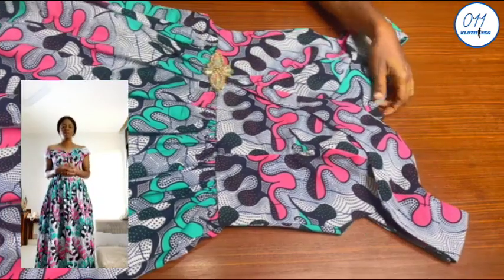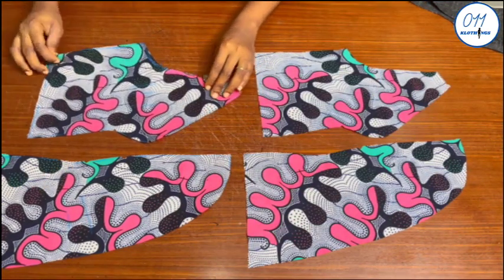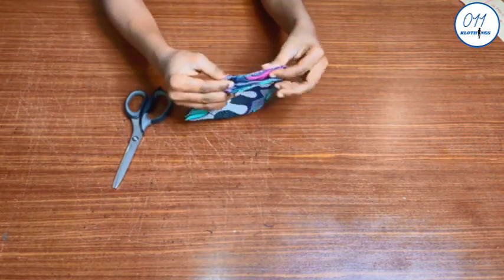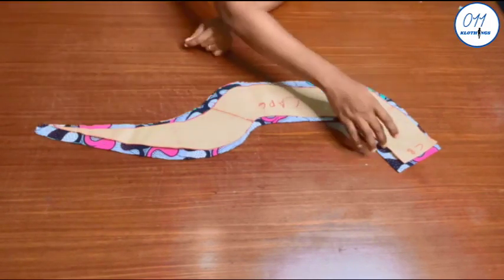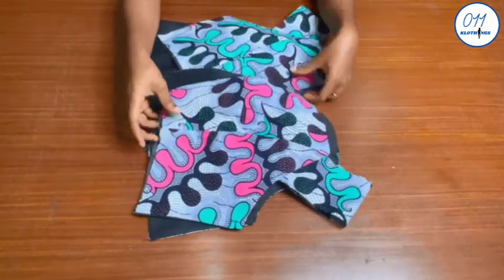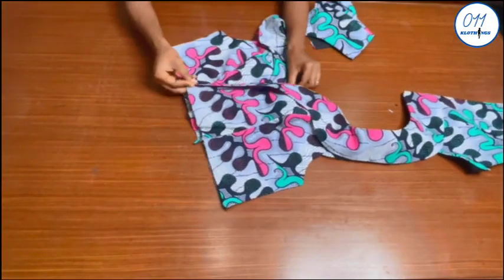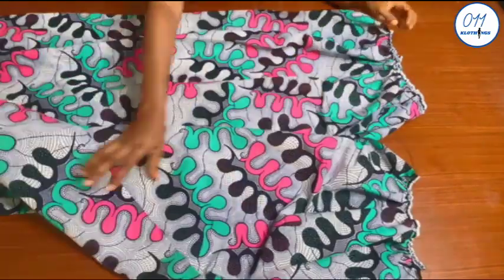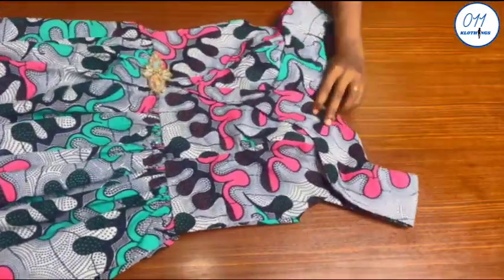HOW TO CUT AND SEW A FRONT OVERLAP OFF-SHOULDER CAPE DRESS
Hello, viewers! In this tutorial, demonstrated how to cut and sew a front overlap cape dress.

This is the pattern drafting tutorial:
HOW TO DRAFT A FRONT OVERLAP OFF-SHOULDER CAPE DRESS